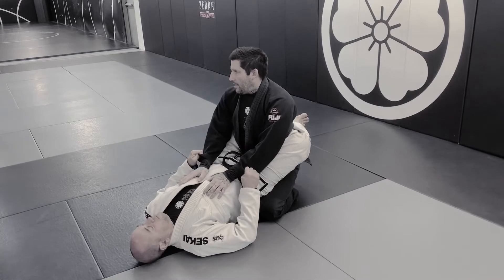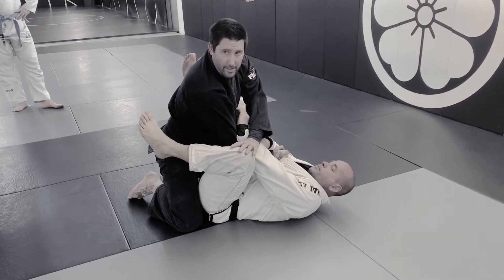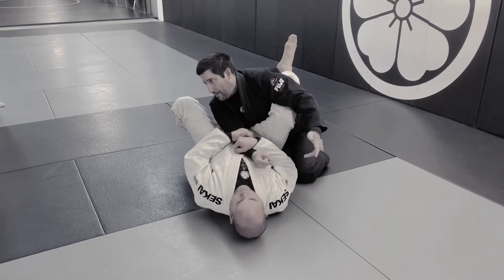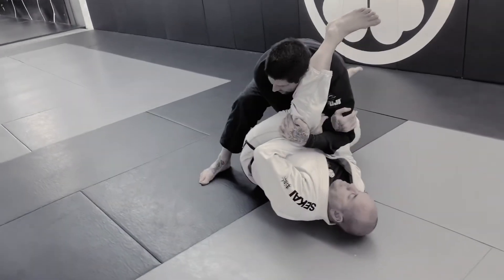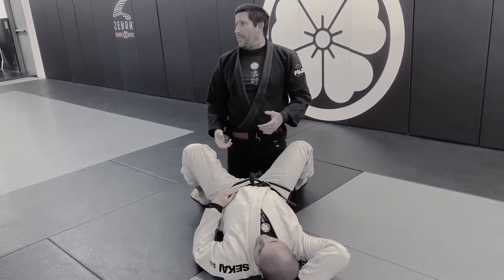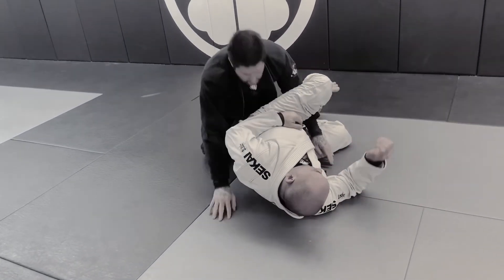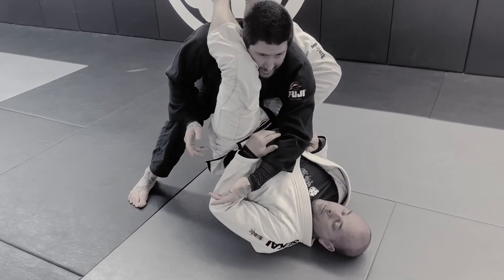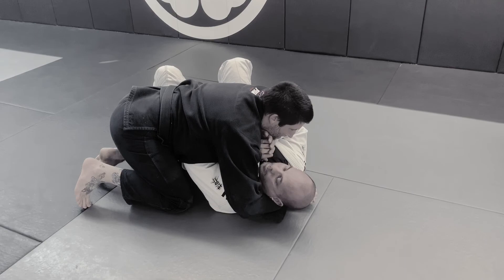Stacking Armlock Escape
BJJ and Self Defense in Rockaway NJ